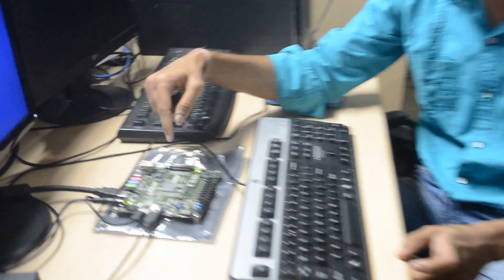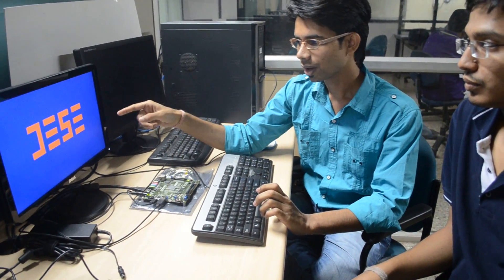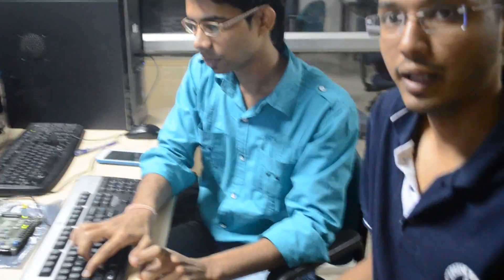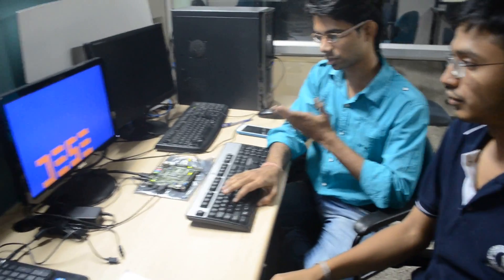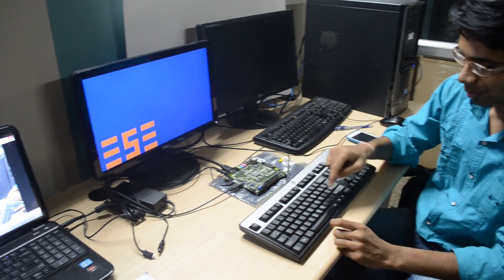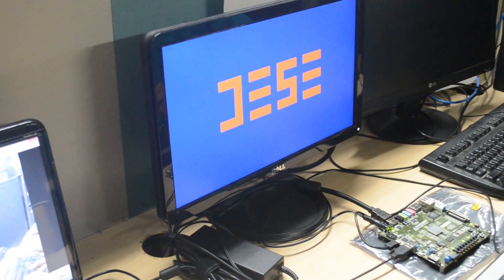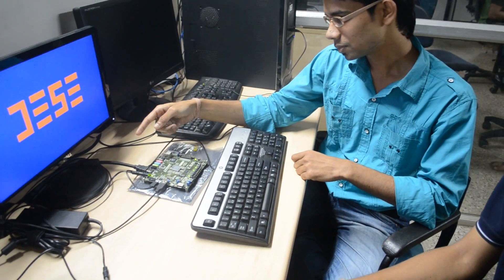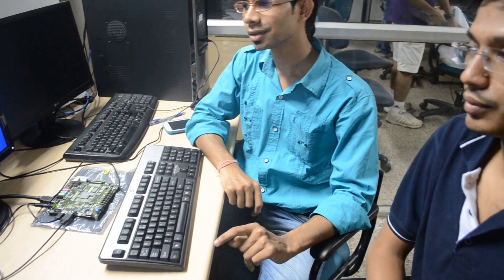HDMI Display and Keyboard interface with Spartan 6 FPGA Board